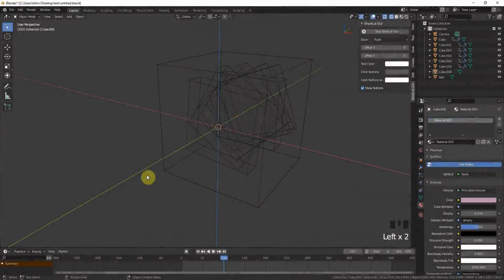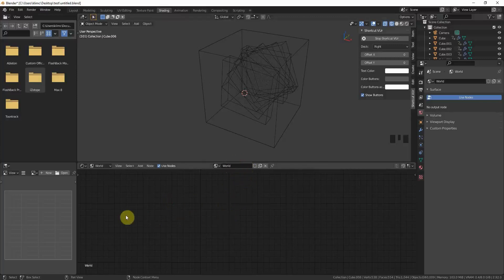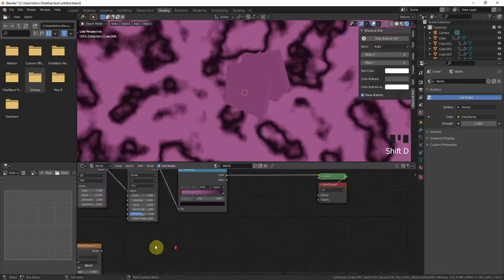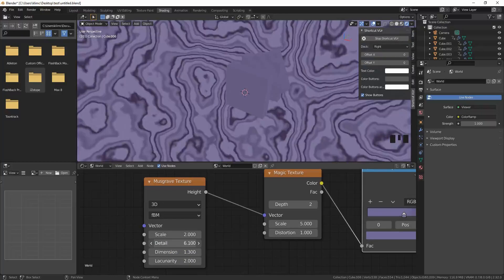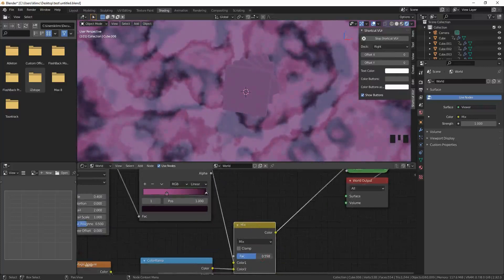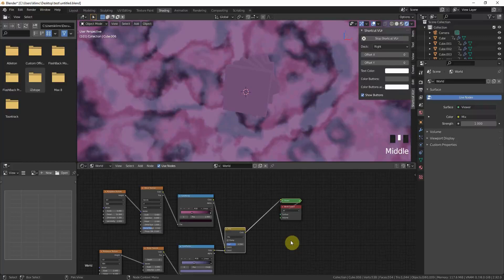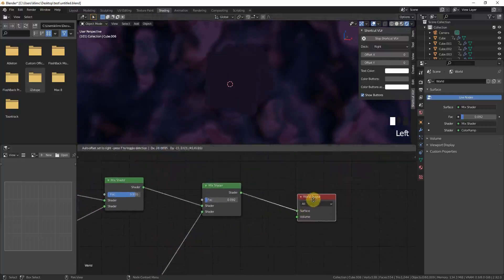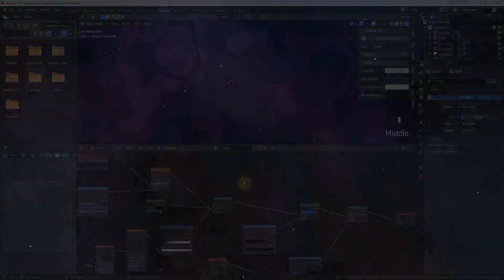Blender 2.92 | Procedural Texturing Tutorial | Nebula Universe Background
Learn how to use Blender’s procedural textures. We will improve our seamless loop by adding a nebula universal background.